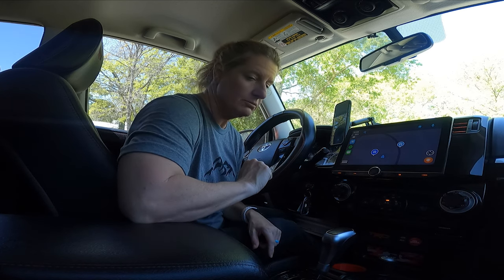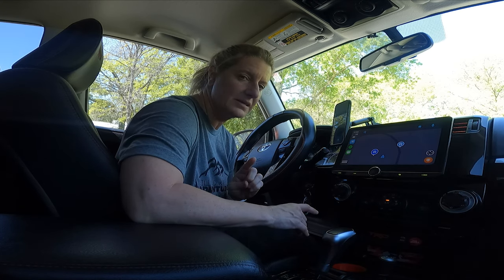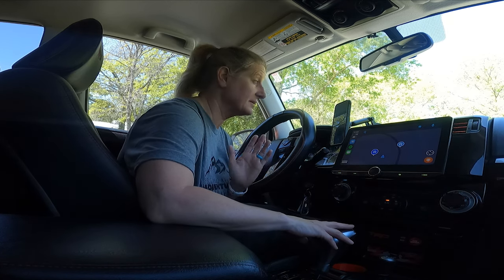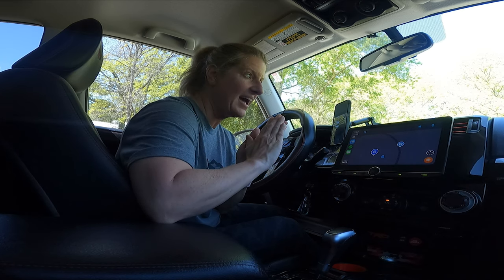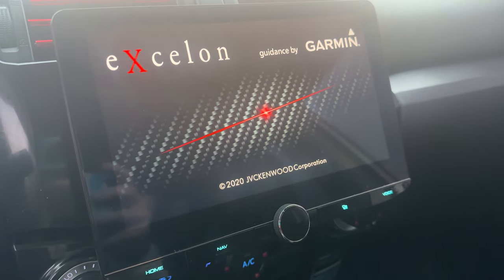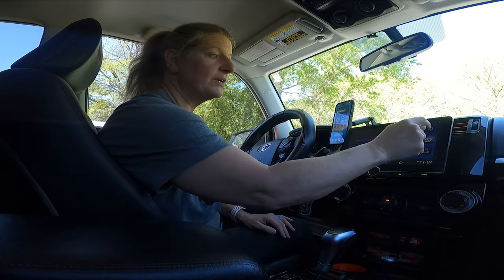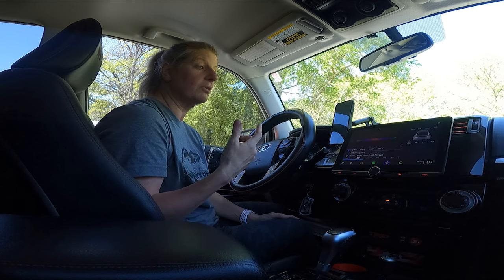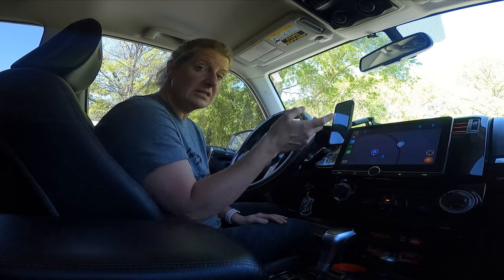2 CENT Tuesday - Kenwood DNR1007XR Review - My Thoughts Installed in a 4Runner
Premier Pro